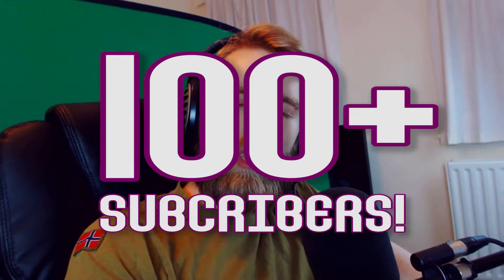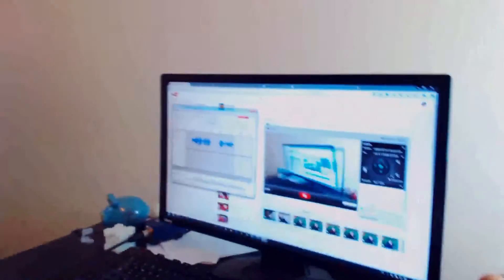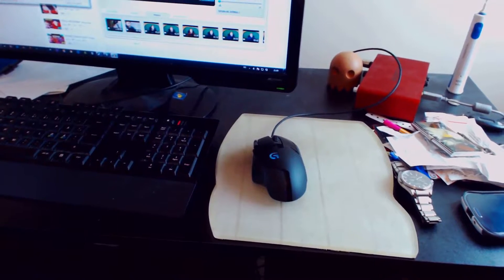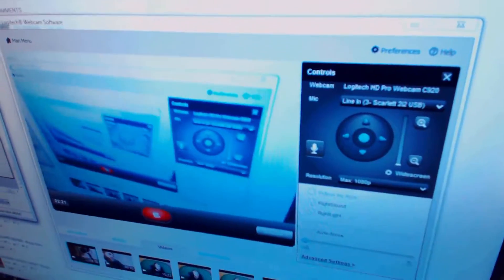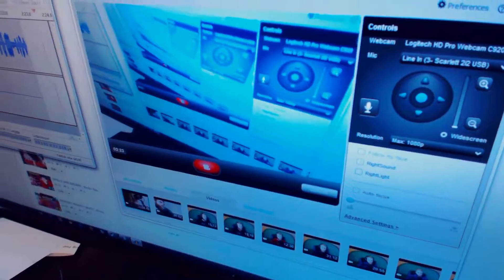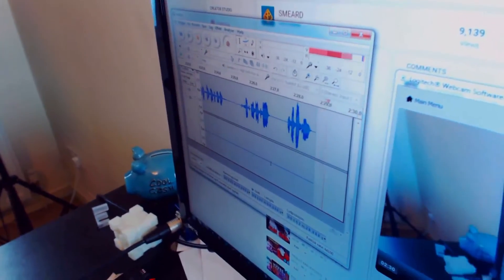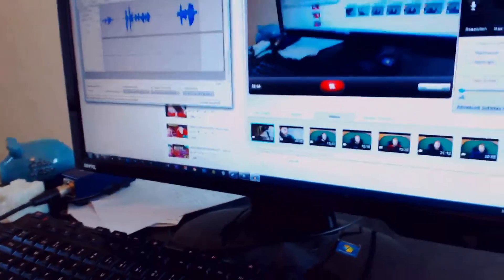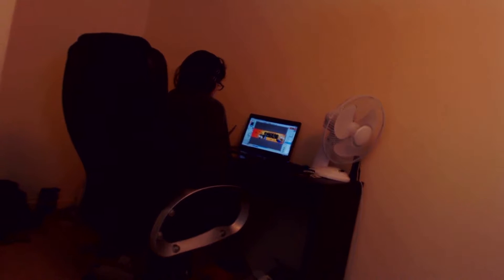100+ Subscribers! | Life Of A YouTuber - Storytime Sunday #2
We've reached more than 100 subscribers and to thank you I put together a quick tour of my setup as a YouTuber and my promise to everyone.